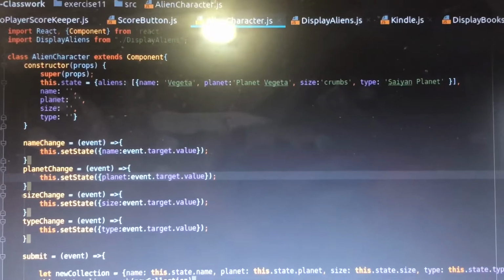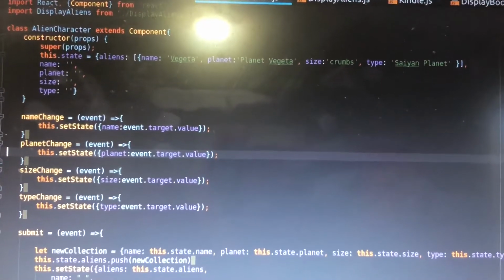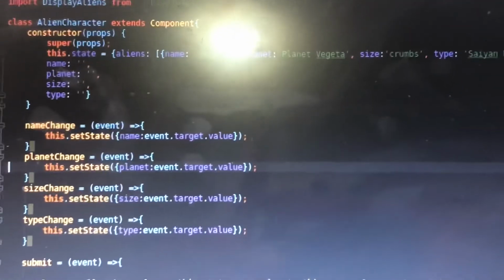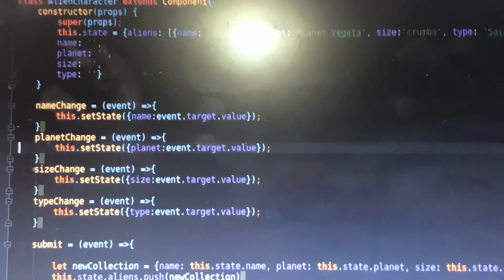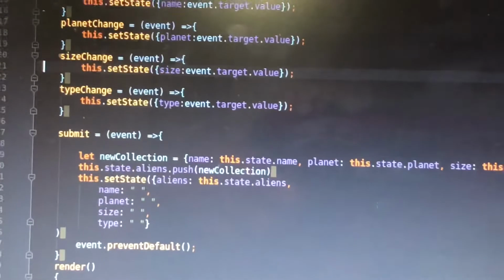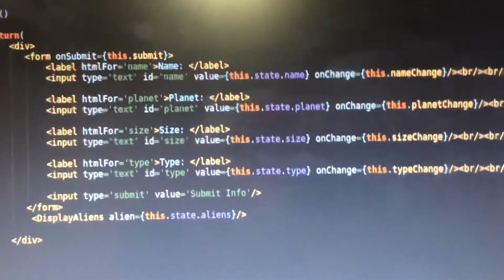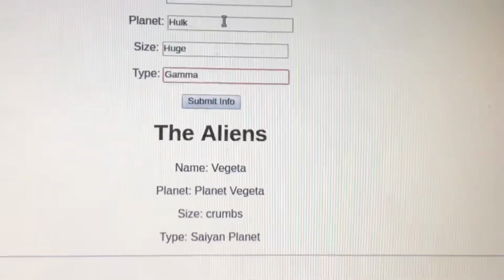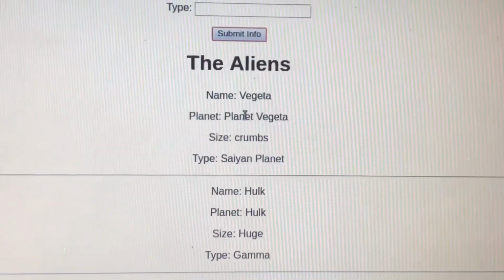Code Crew Code School Week 8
We’ve entered the world of React.js. Man these videos are starting to get long.

HELPFUL?
 Please let me know what you think and how I can make these videos more helpful. Thank you and don't forget to "Like", "Comment", and "Share" the video.
 Below are the links to ways you can reach me.

SOCIAL LINKS